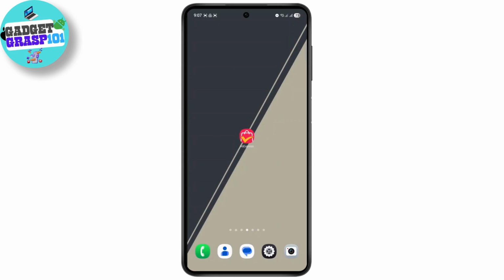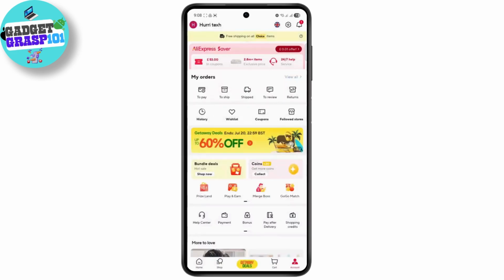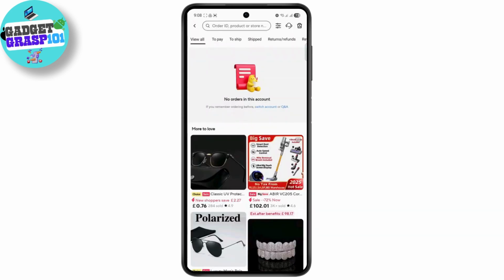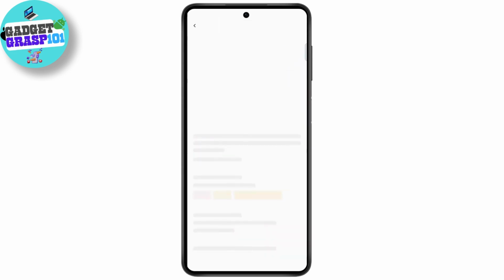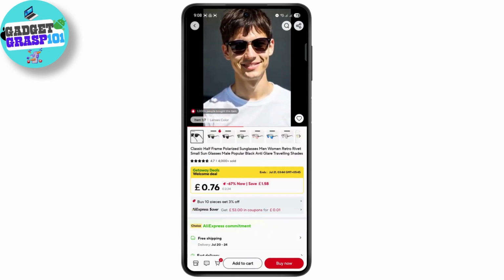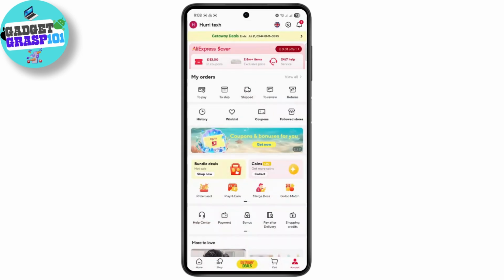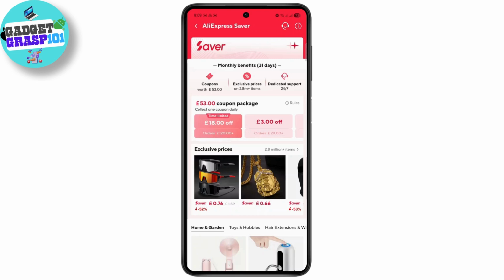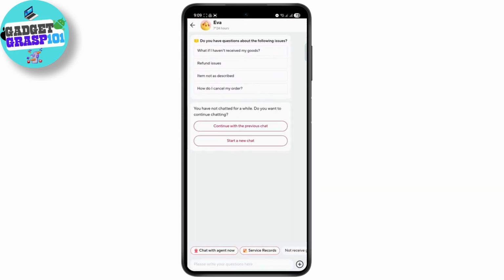How to Cancel Order on AliExpress After Shipping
How to Cancel Order on AliExpress After Shipping (2025)! Want to cancel your AliExpress order even after it has been shipped? This video will guide you through the steps on how to cancel order on AliExpress after shipping quickly and effectively. Whether you're asking, "Can I cancel my AliExpress order after it ships?" or need help with the cancellation and return process, this tutorial has you covered. Learn how to manage your orders and request refunds safely. Watch now to see how you can cancel an AliExpress order after shipping today!

Timestamps:

00:00 How to Cancel Order on AliExpress After Shipping
00:10 Can I Cancel My AliExpress Order After It Ships?